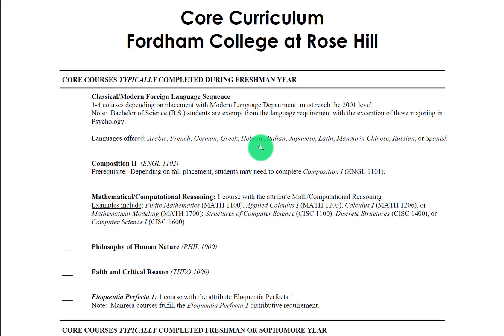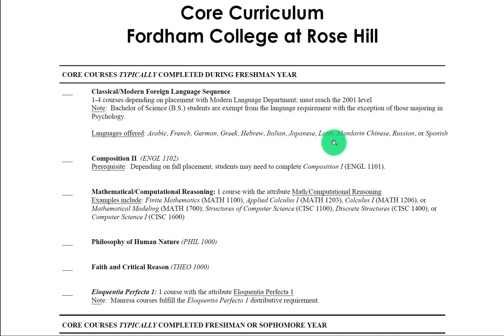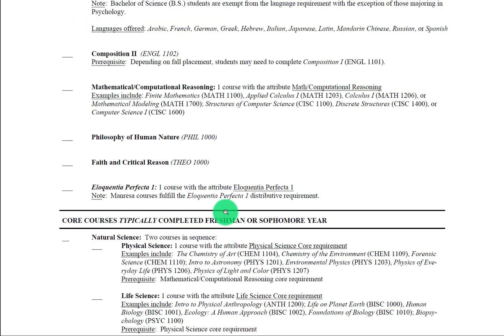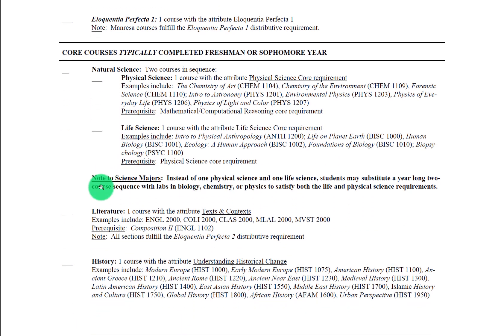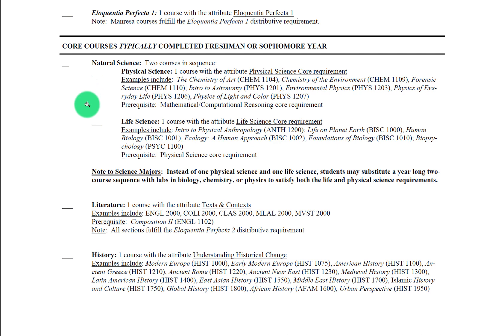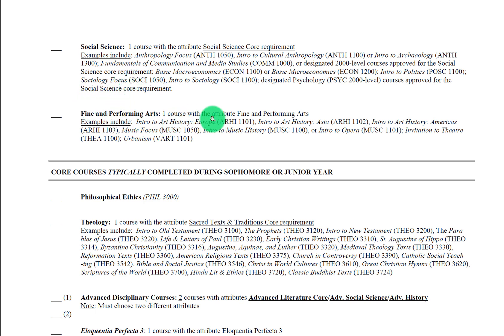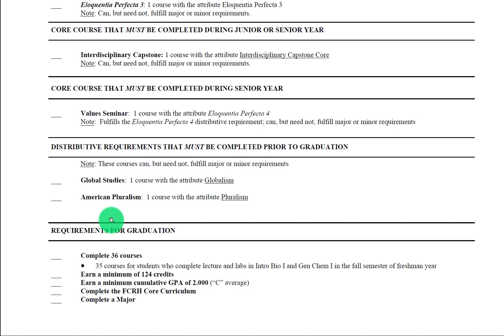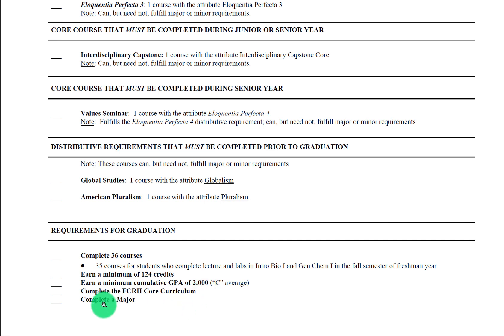Overview of FCRH Core Curriculum